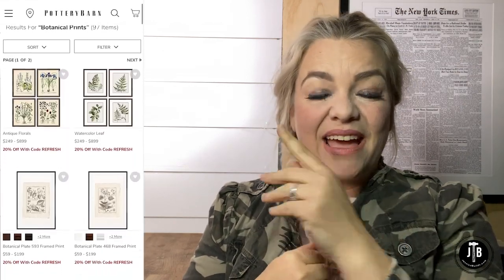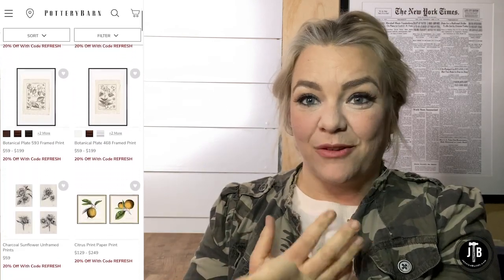Botanicals in Design | Jessica Builds BLOG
In this episode of Jessica Builds, Jessica talks about the origins of botanicals in home decor and design, hits up some shops with really cool botanical decor, and shares with her audience what she will be writing about this week on her home trend blog

Have you ever wondered why we decorate the way we do?
Have you ever wondered how things were made?
What are the some of the most popular accounts and blogs in 2020 in regard to home decor?